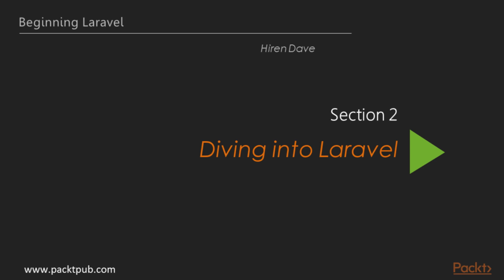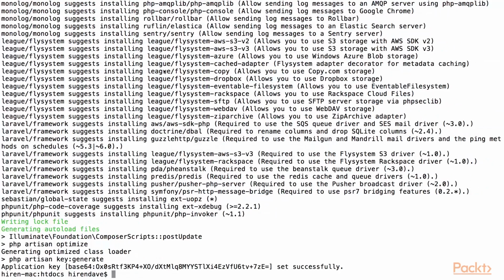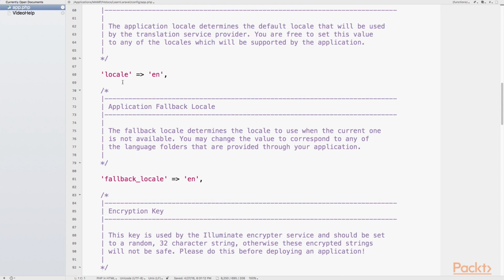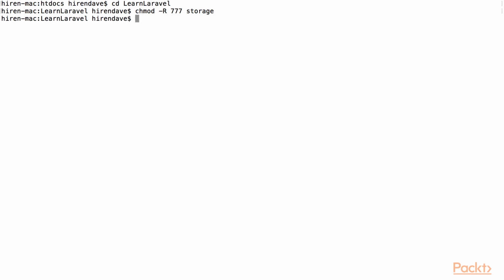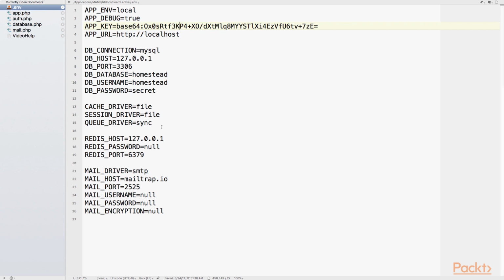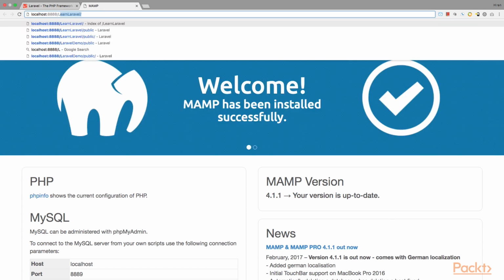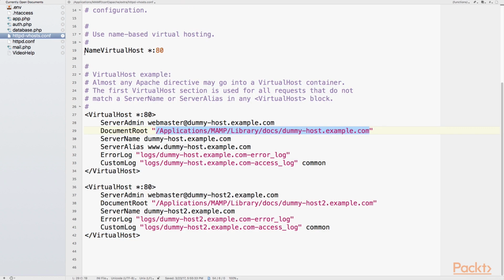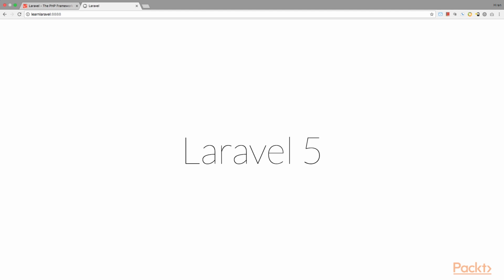Beginning Laravel : Creating and Configuring Your Laravel Application | packtpub.com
In this video, we will see how to create the Laravel application with Composer and configure web server and Laravel applications to start the development of Laravel. We will also see how you can set up a virtual host to run the Laravel application.
• Create the Laravel application with Composer inside the web server root directory
• Configure the application and understand the configuration options namely the config files and environment configurations
• Set up a virtual host in your web server to run the Laravel application